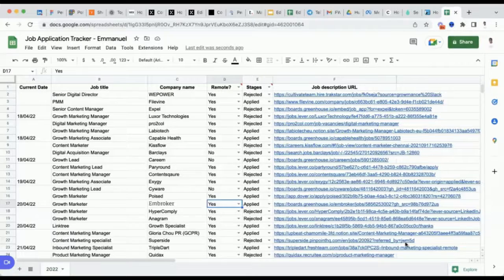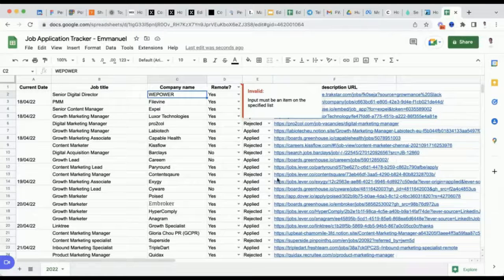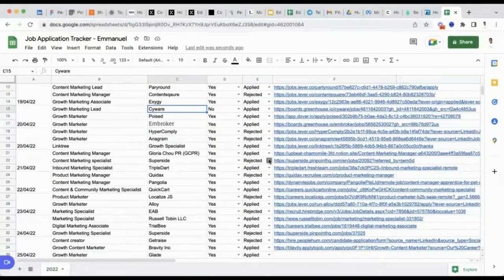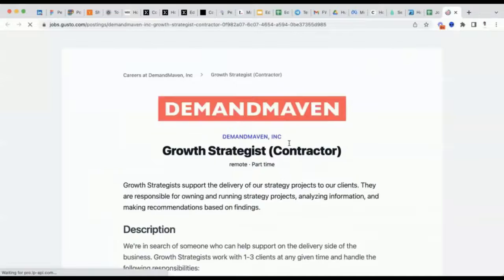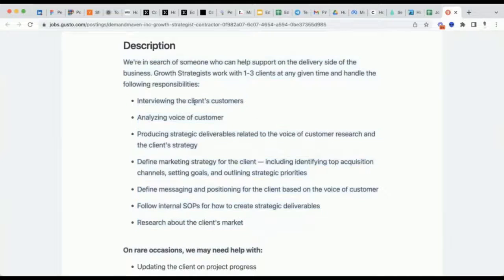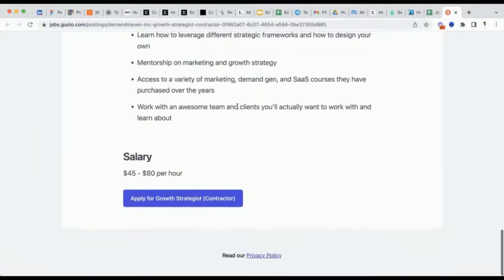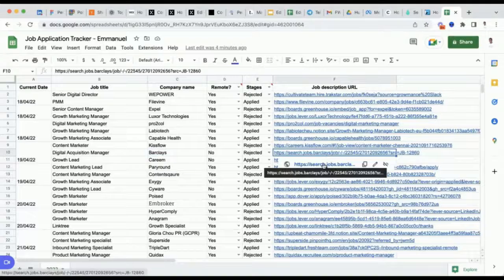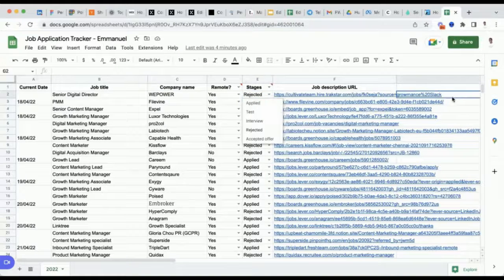How to track your job application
Applying for job without tracking your efforts will keep you demotivated. It is important to track your jobs to know if you are doing it right.